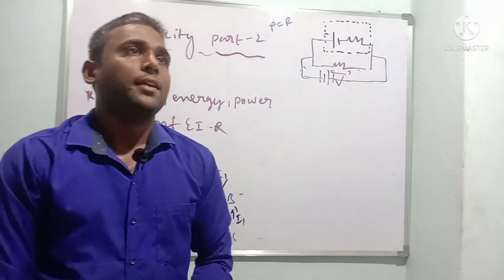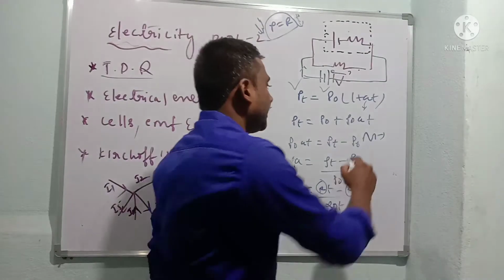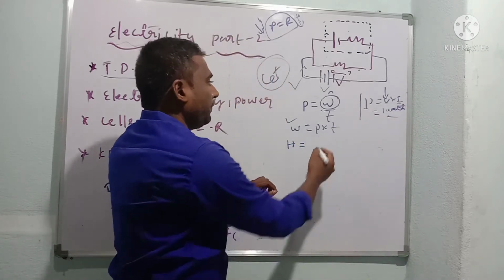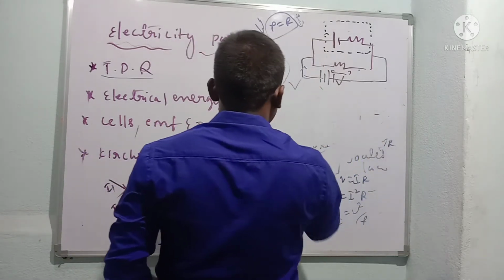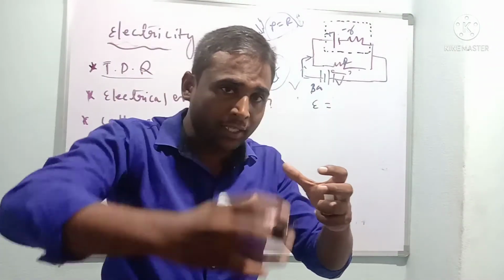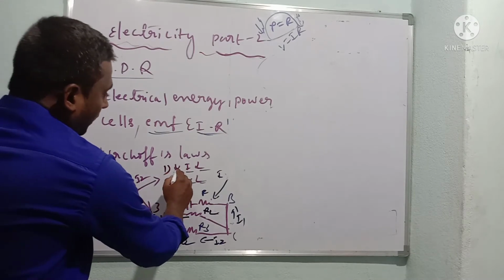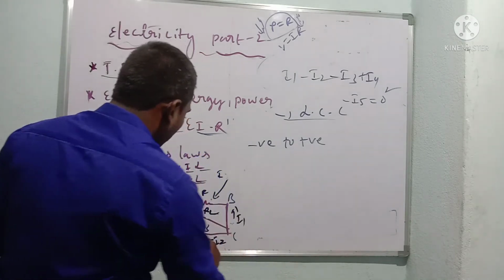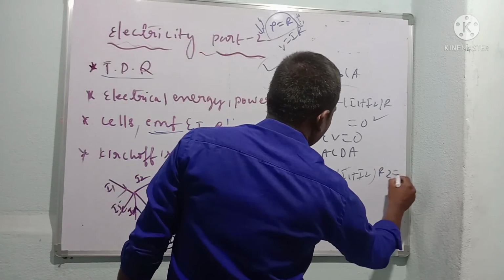Current electricity part 2|class 12|kcet|Neet| Umesh physics